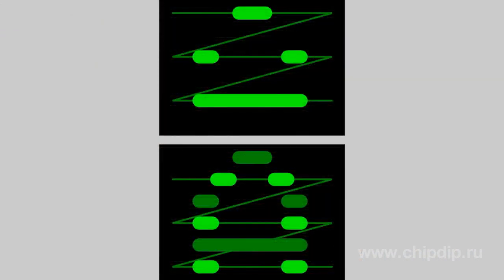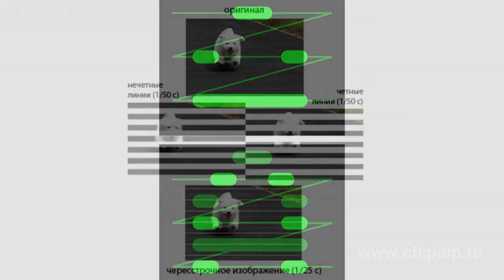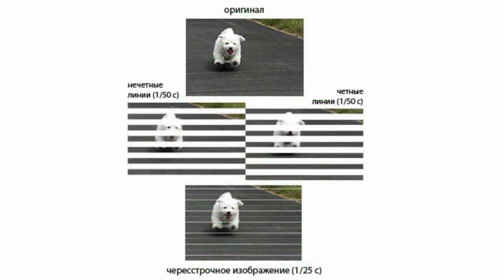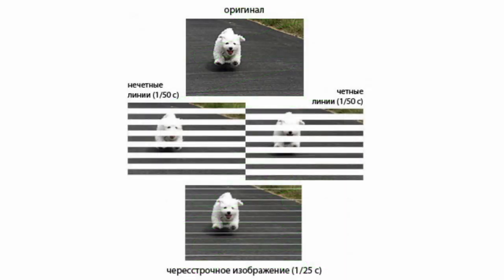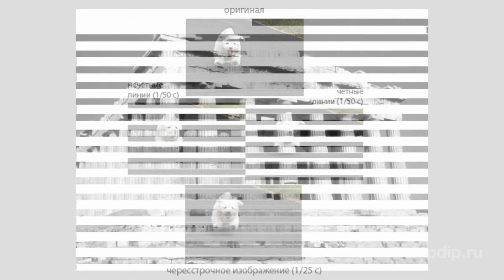Interlacing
InterlacingInterlacing is a type of linear horizontal scanning in which every television frame is composed of two half-frames.Let's consider the formation principle of an ordinary television frame.An entire picture frame consists of 625 horizontal lines transmitted in two attempts. This scanning mode is based on scanning of 2 sets of alternating lines. The lines are displayed not sequentially but next nearest - odd-numbered lines are displayed in the first field, and even-numbered lines are displayed in the second field.Therefore, a frame is divided into two half-frames consisting of even-numbered and odd-numbered lines. Every half-frame is called a field. Every field is a raster with twice as few lines incorporating a half of visual data of a picture displayed.And the field consisting of odd-numbered lines is called an odd or top field, and the field consisting of even-numbered lines is called an even or bottom field. Two sequential fields form one full-definition frame.The system functions until any motion takes place. As soon as the objects start moving the tracing between alternating fields changes. This results in a considerable noise similar to a stepped picture. Such scanning allows cutting by half signal frequency band if compared to a noninterlaced scanning. This makes transmitting and receiving devices and signal transmission to far distances easier.Interlacing is applied to enhance the picture output speed with a limited bandwidth (analog devices) or a channel width (digital devices).